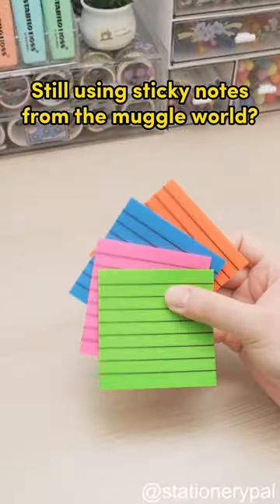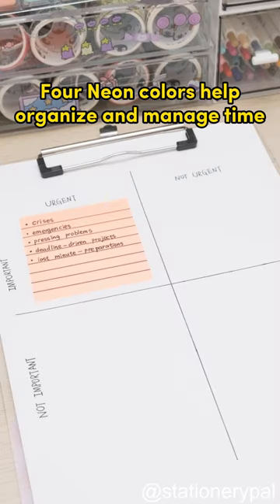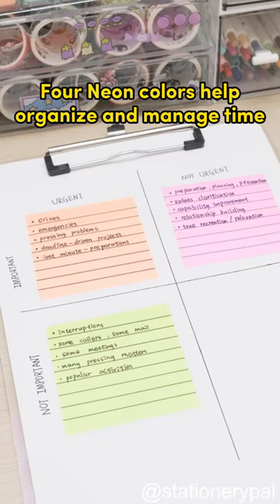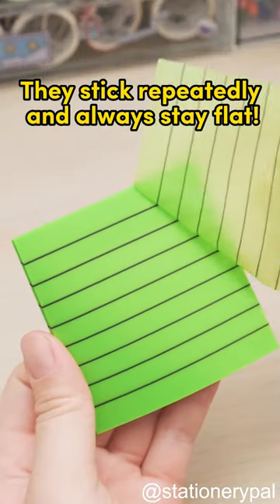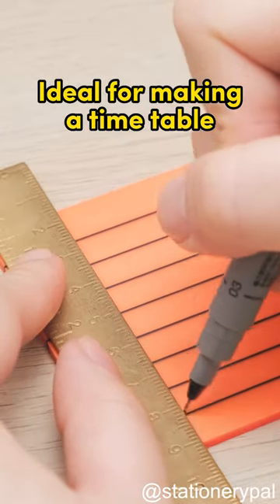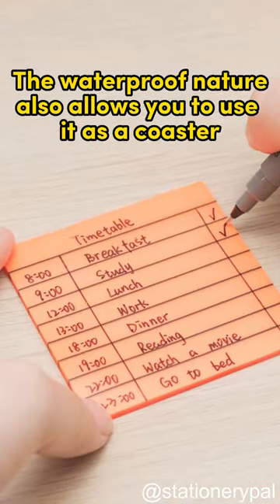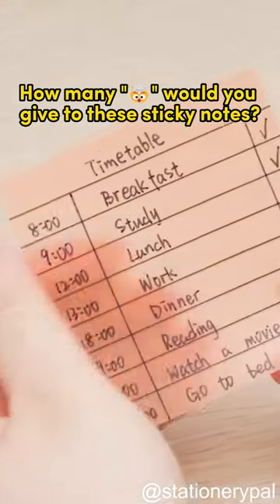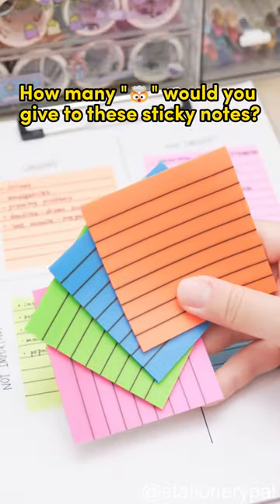Still using sticky notes from the muggle world? stickynotes funny study #